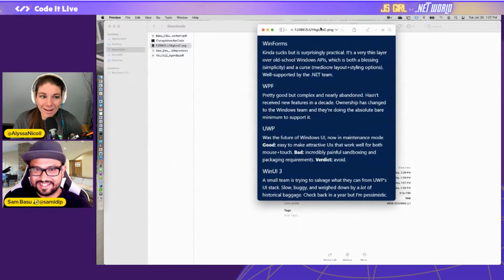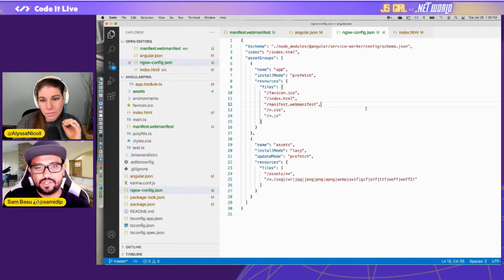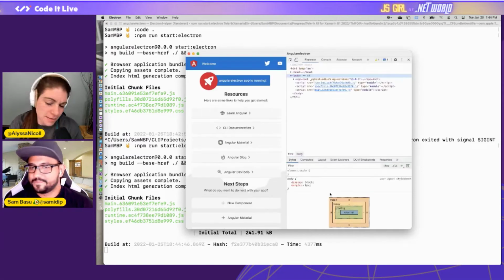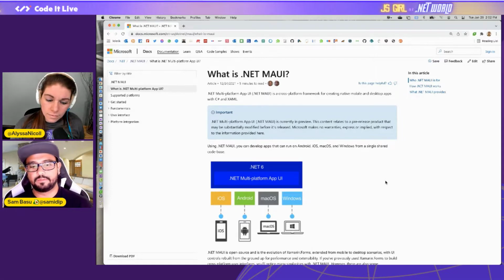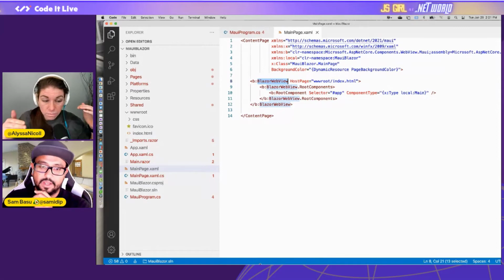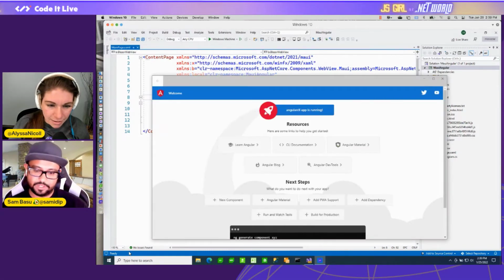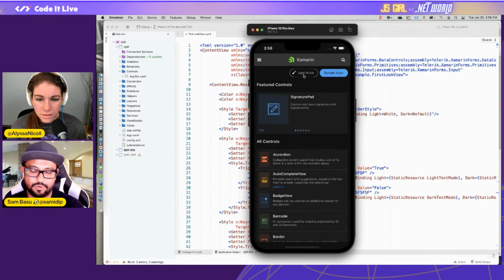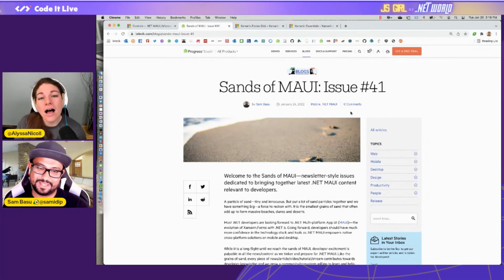JS Girl in a .NET World: Angular on Desktop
Running Angular in your Desktop apps? Why not! Sam Basu is joining Alyssa Nicoll to find out how to bring Angular for your native apps.